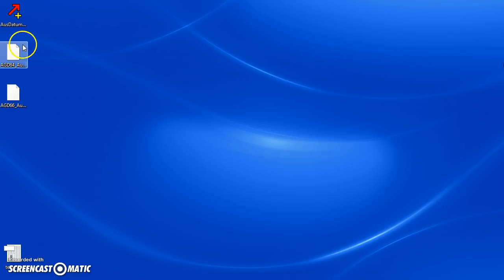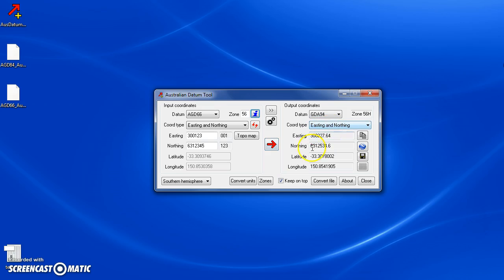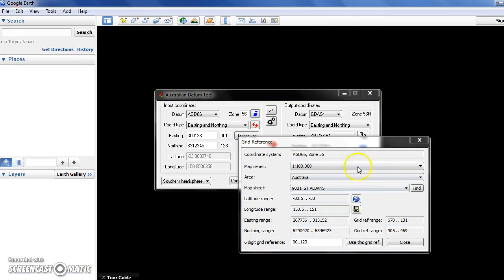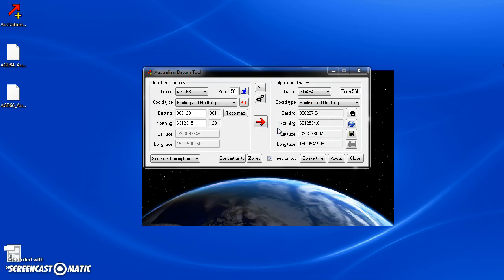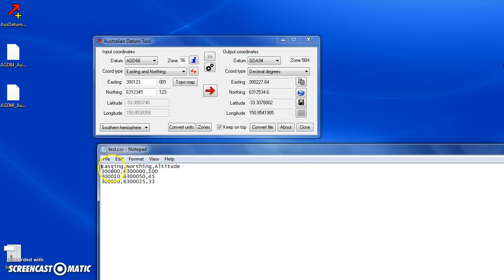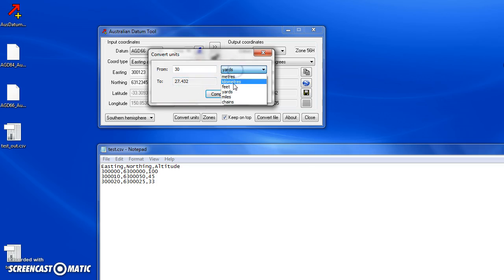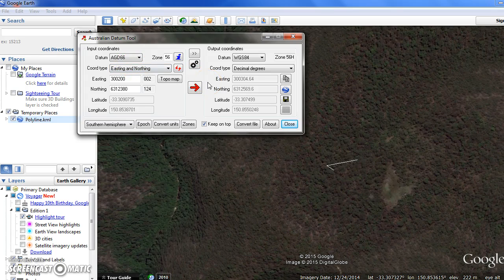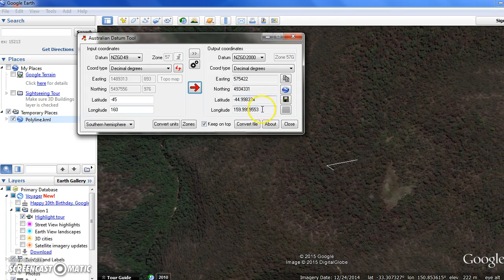The AusDatumTool program for Windows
CONTENT INDEX:
0:00 Interactive coordinate conversions
2:10 Topo map option
3:30 Show coordinates on Google Earth
4:20 File conversion (CSV)
6:35 Zone tool
7:00 Convert units tool
7:32 Using grid shift files for high accuracy
8:45 Creating a polyline
10:32 The old ANG datum
11:40 Time dependent datum shifts (GDA94/GDA2020 to/from WGS84)
13:08 NZ datums

AusDatumTool is a comprehensive coordinate conversion program for Australian and New Zealand datums. As well as converting coordinates between datums and between coordinate types, it can also view them in Google Earth (if it is installed) and can perform batch coordinate conversion using a file. UPDATE: GDA 2020 is now also supported.